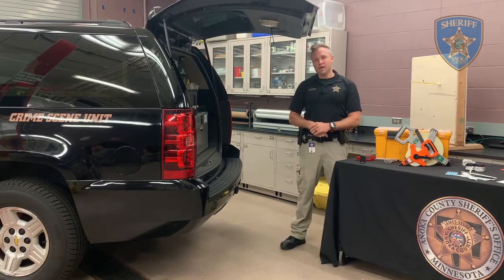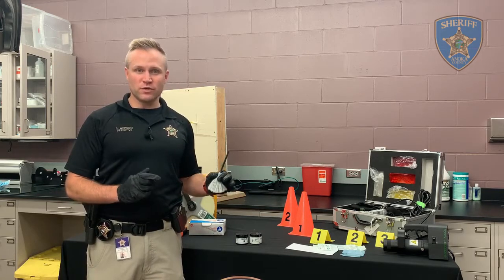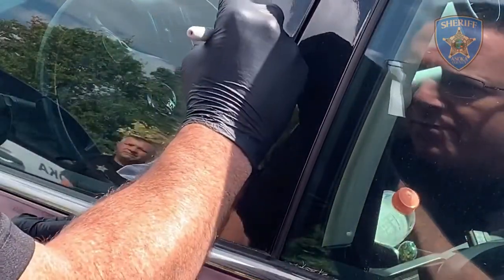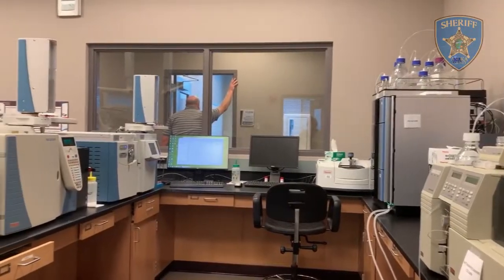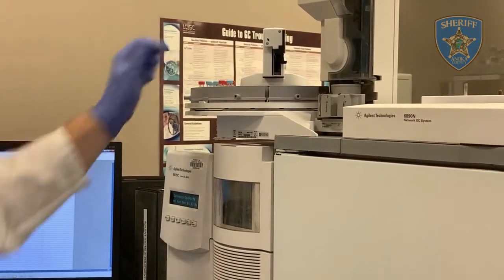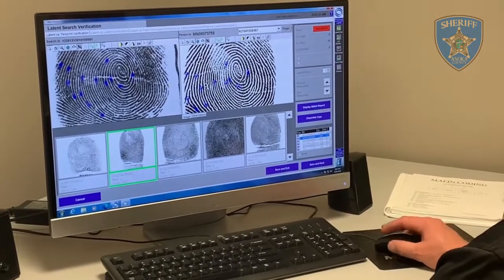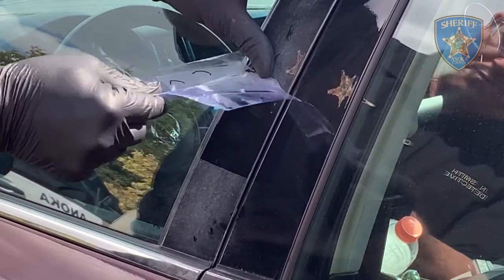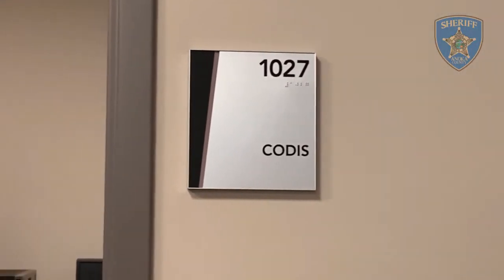2020 National Forensic Science Week - Combined Video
Join us as we celebrate National Forensic Science Week with a virtual video series about how our Crime Scene Unit and Midwest Regional Forensic Laboratory excel in collecting and processing evidence to solve criminal cases. This video combines the Crime Scene Unit, Processing A Crime Scene, Drug Chemistry, Latent Prints, and Biology video into one video.

Interested in shorter videos that each focus on one area of forensic science?